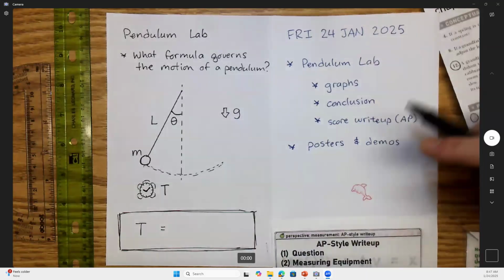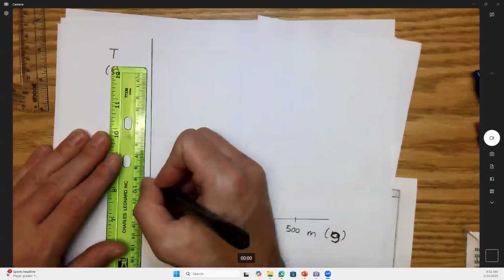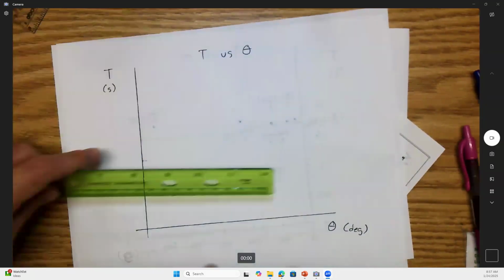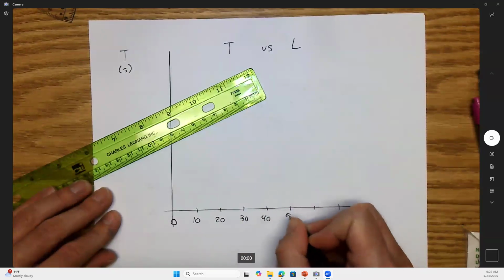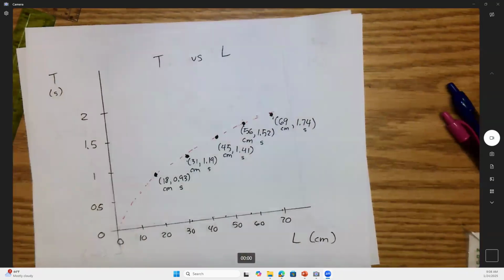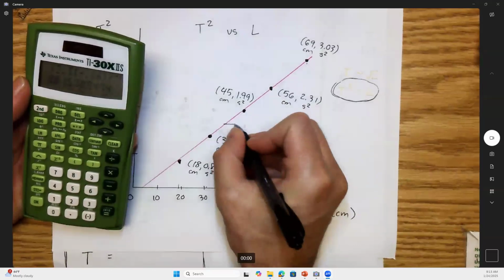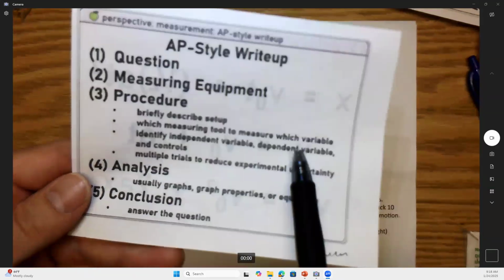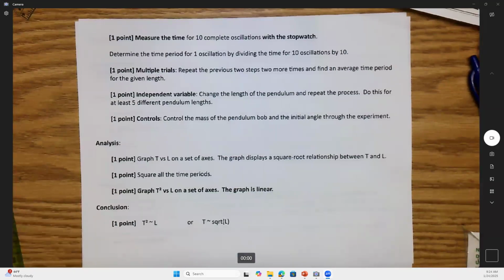2025 0124 - AP Physics Day 97 - Pendulum Lab Graphs